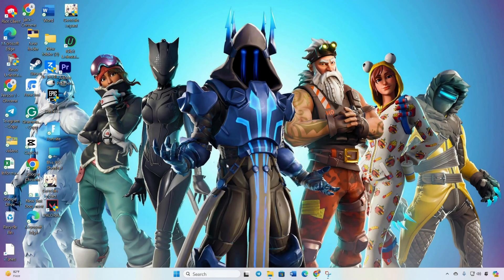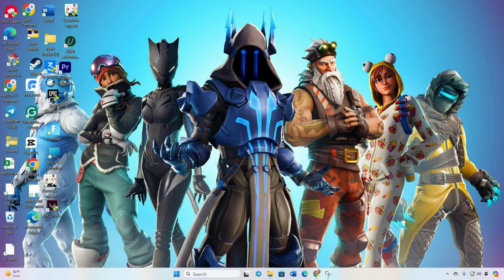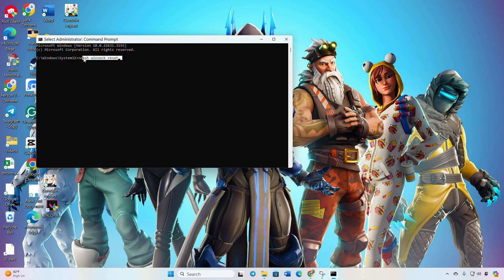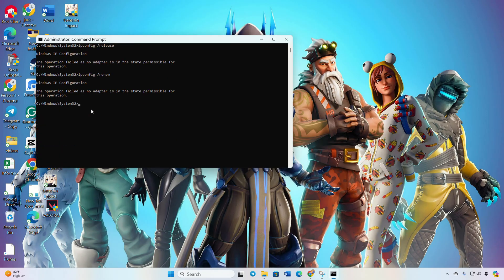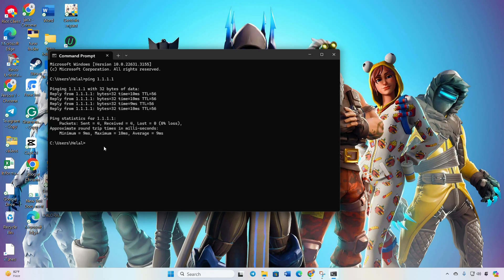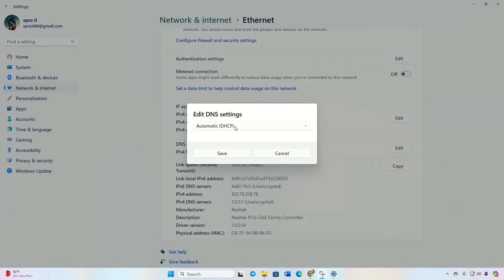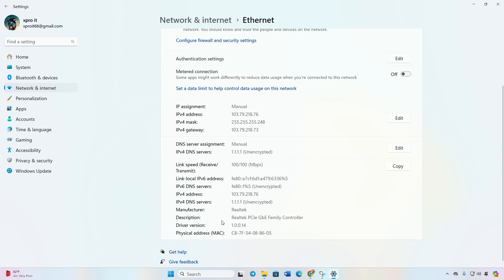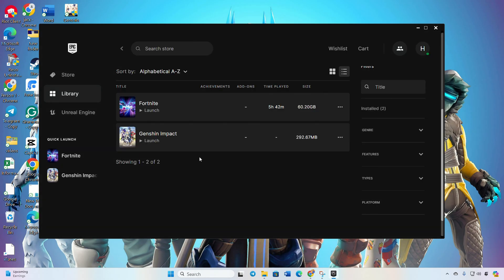How to Fix Fortnite "Sorry An Error Occurred And We Were Unable To Resolve It" | Common Server Error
Getting Epic Game common server error on your PC? Don't worry gamers! I'm here to help you through some advanced steps. In this video, I'm gonna guide you on how you can overcome errors.com.epicgames.common.server_error. If you're looking for an Epic Games server error solution, follow this video to get proper guidelines on how to solve the Epic Games server down.

You may be thinking 'What causes epic games server error? How to resolve the download patch for the Epic Games server error? This video will help you to guide Epic Games' common server error code troubleshooting. Watch this video till the end, and follow my advanced guidelines to solve the user experiences with epic games server errors.

00:01- Video intro
00:29- Solution 1: Reset network configuration
01:16- Solution 2: Change DNS server
02:26- Solution ending